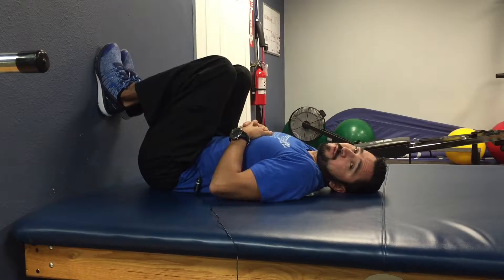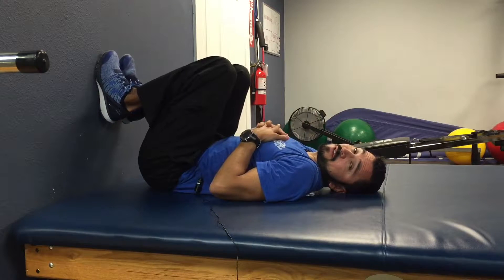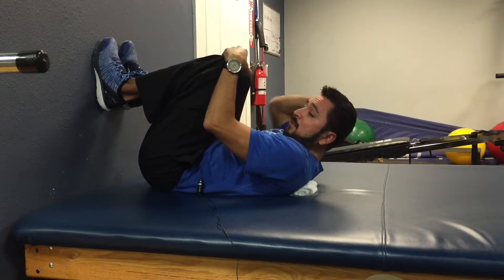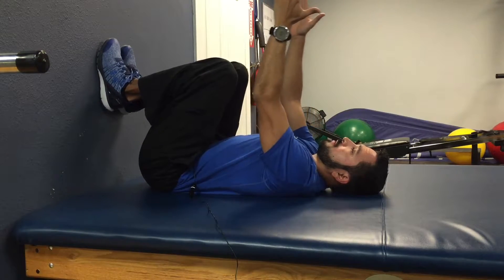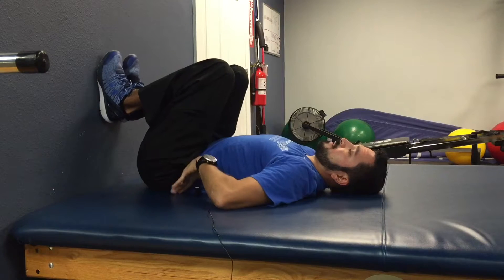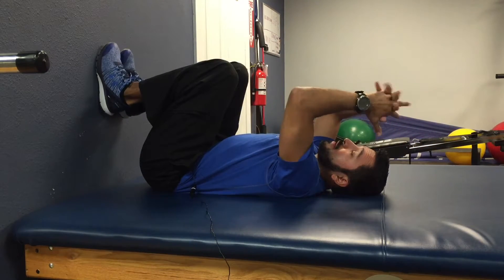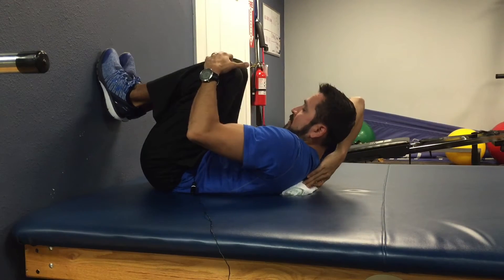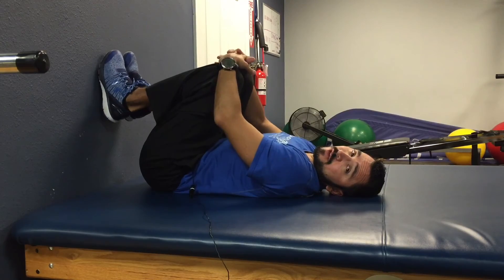Entry Level Upper Back Stretch - Supine CT Ext + UE Flexion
Video Transcription:
Welcome back to Foundation Physical Therapy’s YouTube channel today I am laying in this position because I’m going to show you how to stretch out your upper back and really target on just this upper quarter in general. This is great for anybody who feels like their posture isn’t the greatest and they feel like they’re really rounded forward this will really help to open that up. All my overhead athletes this will also help you get overhead without having any upper back pain or lower back pain. So what you would do is if this is your headboard or you could even lay on the floor. You’re going to put your feet up against that so that your lower back is flat. Once you ‘ve done that you might need some help to get a towel roll kind of in between your shoulder blades and the towel roll is rolled up and across my chest this way. The towel roll is not mandatory but it does help to give you a better stretch. Now once in this position all you’re going to do is take your arms overhead and your thumbs are going to be back towards the surface you’re laying on and you’re going to just lay back. Now if you’re really tight in your lats what’ll happen is you’ll feel like you really want to arch your back and if you can still do that then you need to get closer to the surface that’s holding up your knees or your feet so that your back stays flat. So again once that towel is there that’s a fulcrum that I’m going to roll over and what I’m going to do is come up come over this way and some of you may be tight enough where your hands just get stuck here.  What you can do is grab a very light weight and it should be very light. I’m talking about 2 to 3 pounds.  Hold that in your hands and let that act as your mobilizing force to come back. You can just hangout here for a few seconds and then bring it back. You should never experience any kind of shoulder pain or anything like that you should only feel a stretch in your upper middle back. Again the towel roll just right in here. Now you can move that towel roll up and down you just might need a little bit of help if you can’t reach down there. But it’s a great stretch for your upper back, it also helps to stretch out your lats. Very relaxing stretch, it’ll definitely improve your posture. Again we remind you that movement is a gift so enjoy it.